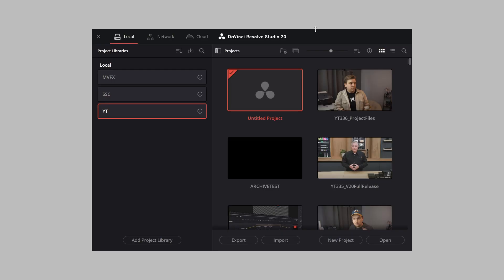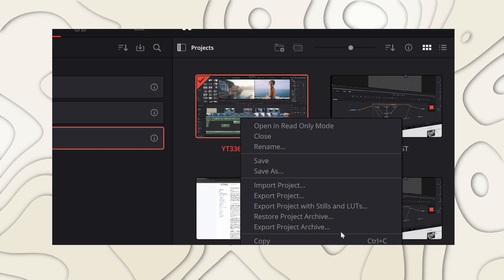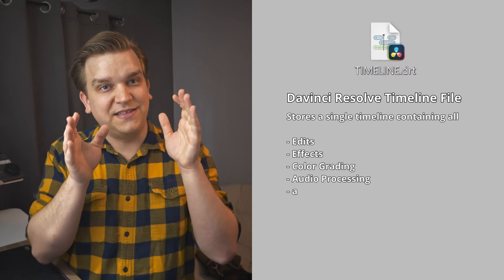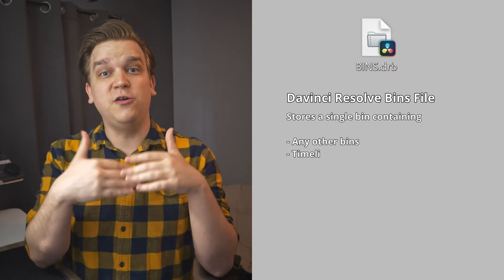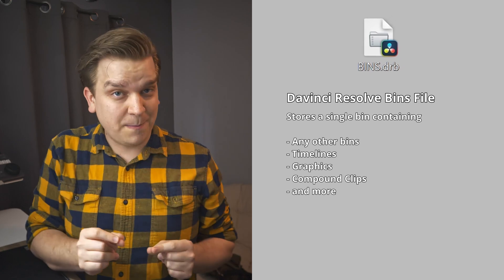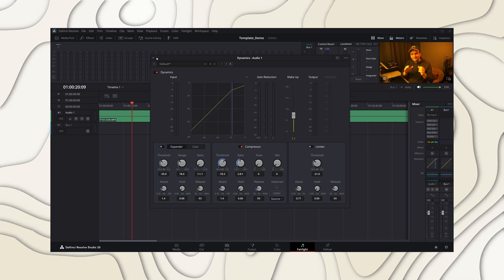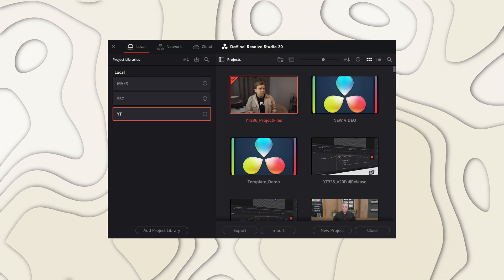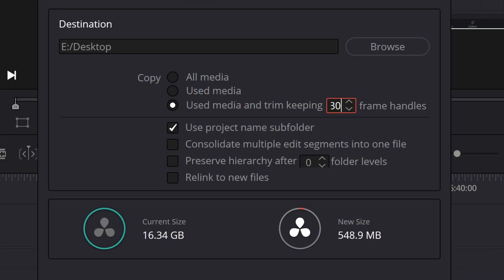DaVinci Resolve Doesn't Have Project Files. Right?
Where does DaVinci Resolve save project files? Does Resolve even have project files?

Learn all about DaVinci Resolve Project, Timeline, Bins, and Archive Files!

00:00 - Where are the DaVinci Resolve Project Files?
02:27 - DRT - DaVinci Resolve Timeline Files
03:26 - DRB - DaVinci Resolve Bins Files
04:26 - DRP - DaVinci Resolve Project Files
05:37 - DRP - PROJECT TEMPLATES!
06:35 - DRA - DaVinci Resolve Archive Files
07:27 - Bonus Archive Pro Tip - Media Management